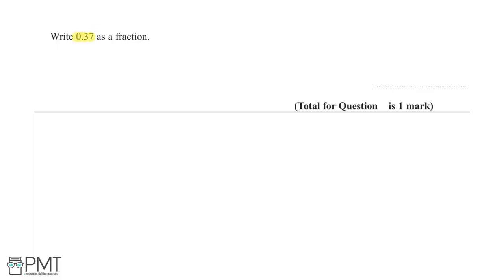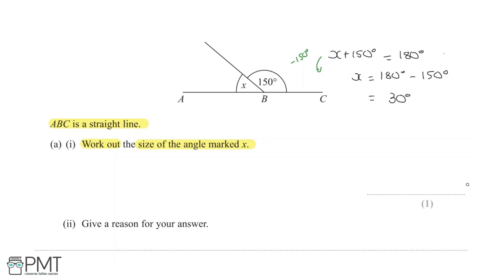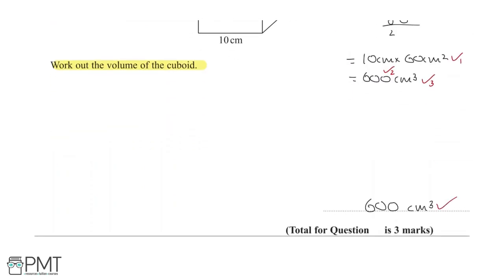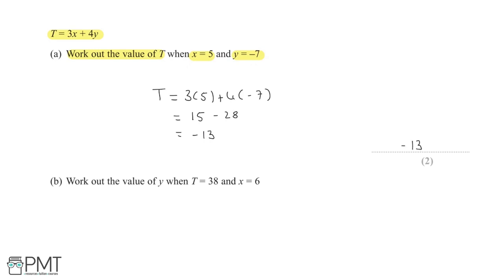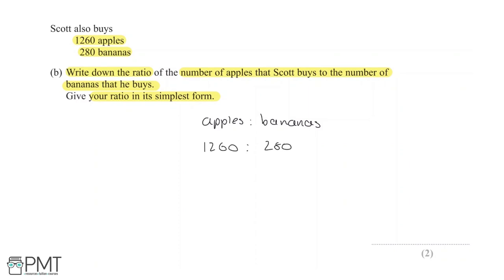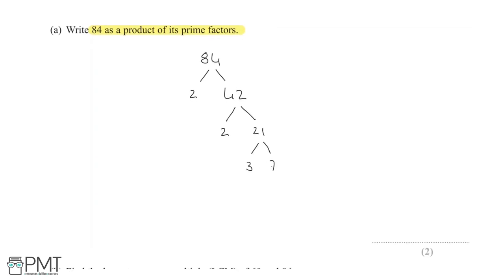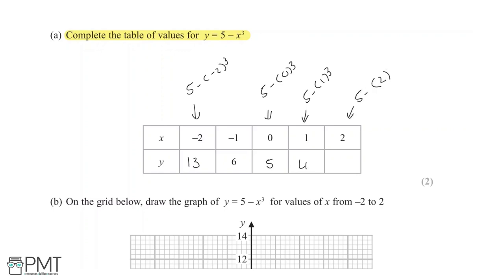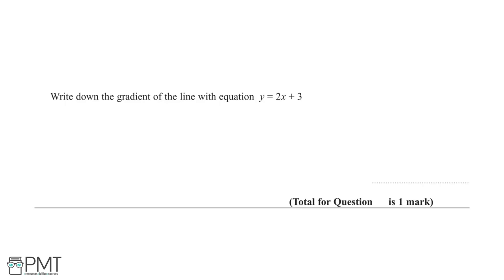Maths GCSE - November 2020 Paper 2 (F) | PMT Education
These are model solutions for GCSE Maths Paper 2 (F) November 2020 series.

You can download a PDF copy of the solutions, as well as the question paper and mark scheme for this and all other GCSE Maths Paper 2 papers You can also find other video solutions on this page.

0:00:00 Intro
0:00:10 Question 1 - Decimals to Fraction
0:00:39 Question 2 - Rounding
0:01:20 Question 3 - Simplifying Expressions
0:01:48 Question 4 - Fractions to Percentages
0:02:31 Question 5 - Powers
0:03:13 Question 6 - Units of Measure
0:06:34 Question 7 - Bar Charts
0:08:00 Question 8 - Properties of Angles
0:10:46 Question 9 - Approximation and Estimation
0:13:35 Question 10 - Solving Linear Equations
0:14:44 Question 11 - Volume
0:16:21 Question 12 - Combinations
0:18:25 Question 13 - Division
0:20:53 Question 14 - Pie Charts
0:24:33 Question 15 - Substitution into Equations
0:26:03 Question 16 - Percentages
0:28:37 Question 17 - Direct Proportion
0:31:53 Question 18 - Transformations of Shapes
0:34:16 Question 19 - Ratio Problems
0:35:59 Question 20 - Direct Proportion
0:38:39 Question 21 - Prime Factors
0:41:12 Question 22 - Venn Diagrams
0:43:52 Question 23 - Ratio
0:48:14 Question 24 - Cubic Graphs
0:50:50 Question 25 - Trig Ratios
0:52:21 Question 26 - Translations as 2D vectors
0:53:56 Question 27 - Pythagoras' Theorem
0:57:29 Question 28 - Properties of Polygons
0:58:57 Question 29 - Interpreting Gradients

- and they're all totally free! These include cheat sheets, questions by topic and model answers for the whole of Edexcel A-level Maths, as well as a whole range of resources for other subjects and levels.